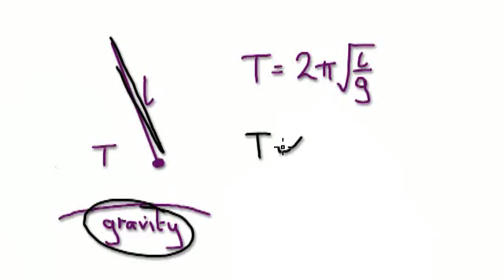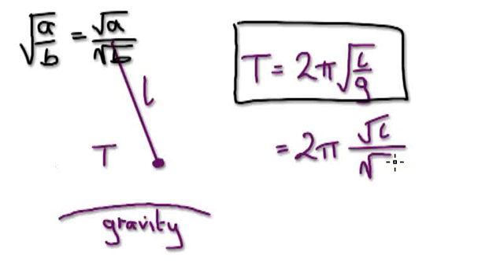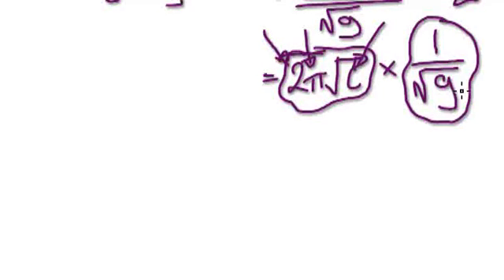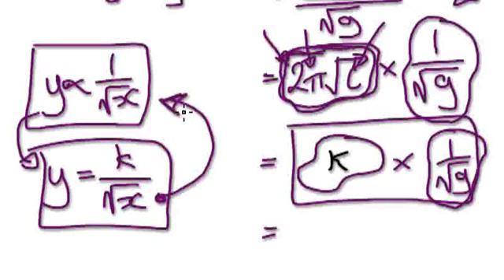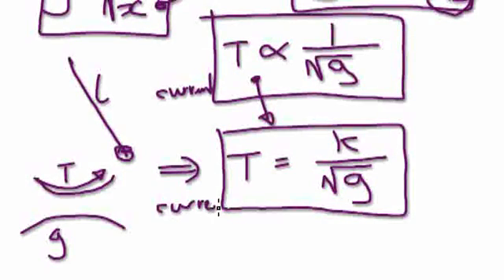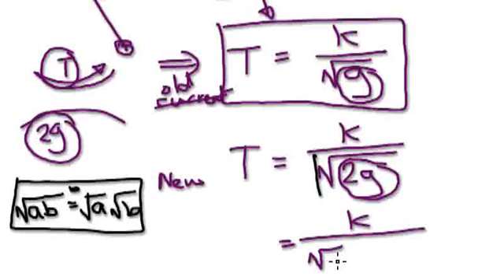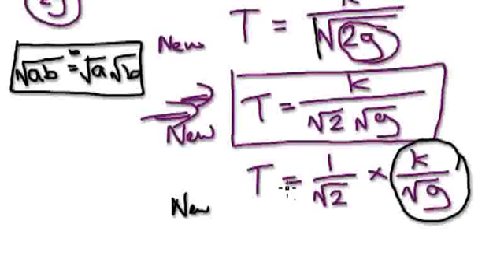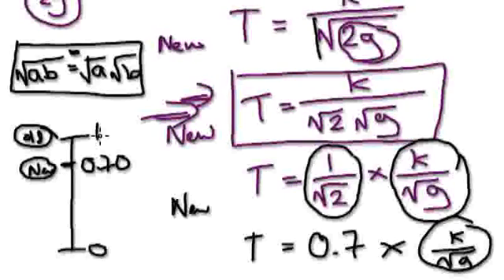Video 865 - Inversely Proportional to the Square Root - Pendulum (Part 2/2)